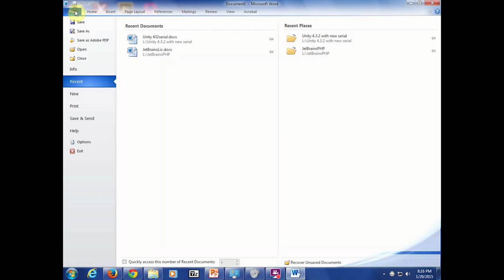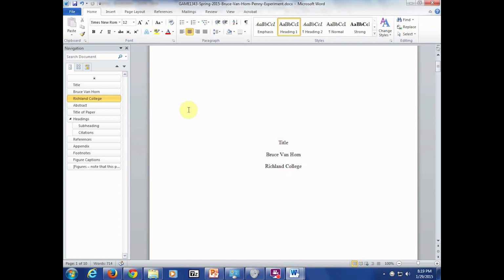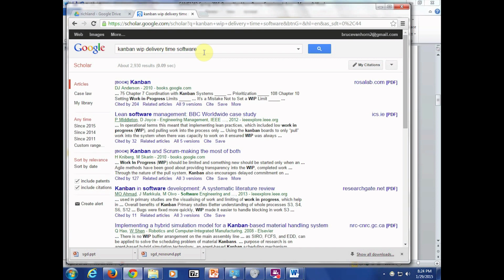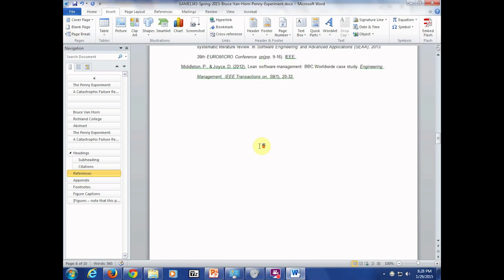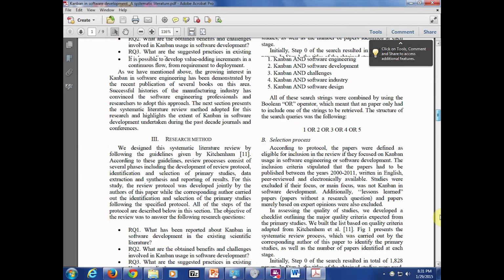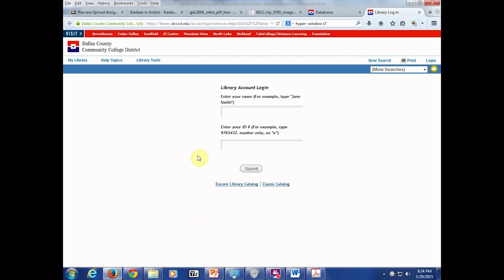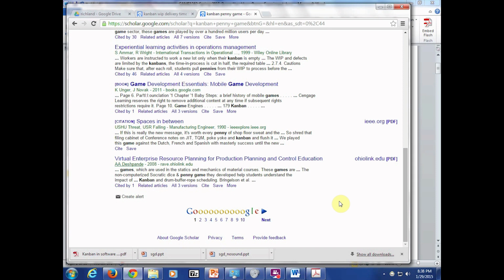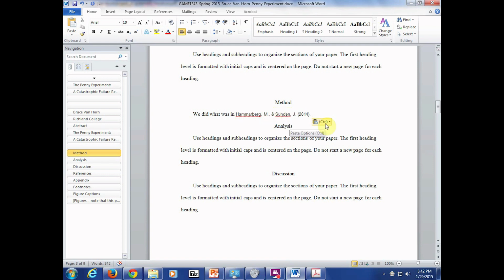How to create an APA style paper for GAME and IMED Courses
These videos comprise lecture and lab sessions from Richland College's Interactive Multimedia II.  This course was taught in Spring 2015 and covers game development with Visual Studio 2013 and C#.  Please note that this is for MY students.  If you are in another class or at a different school, my requirements for APA papers are not as stringent as most 4 year research programs, so use this video at your own risk.

For more information on our game development and multimedia degrees